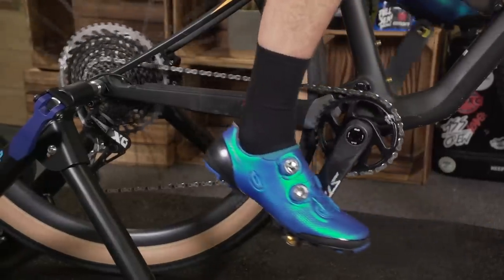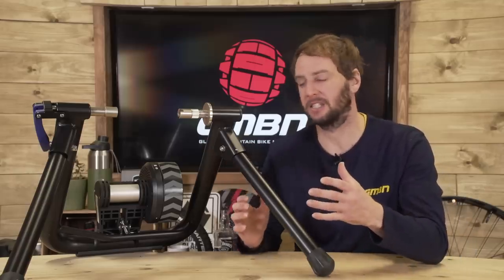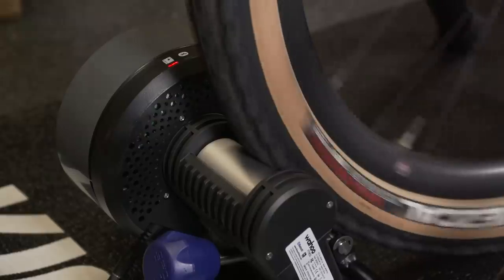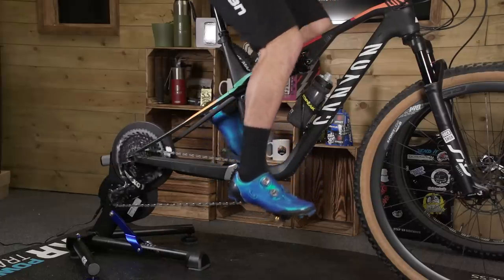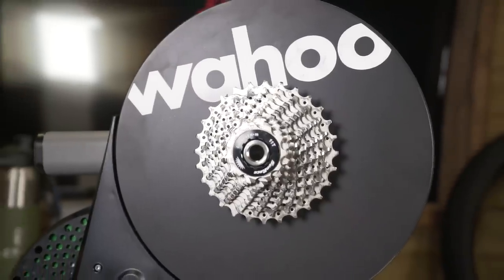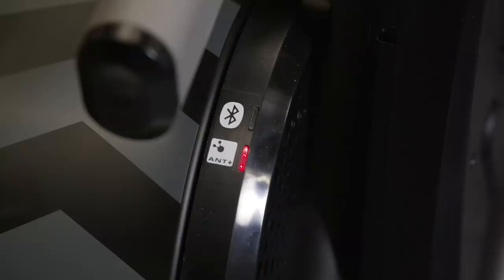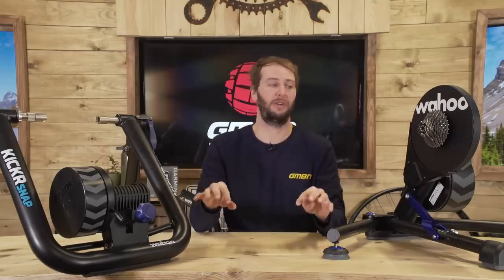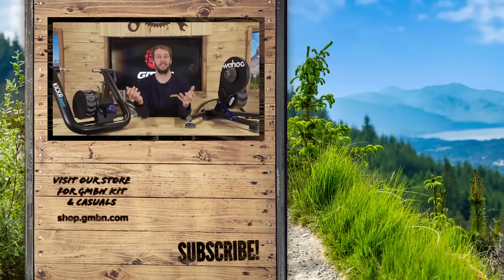A Beginners Guide To Turbo Trainers | Wheel-On Vs Direct Drive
Indoor cycling and Turbo trainers have gained in popularity over the last year! But what is the difference between high end and more entry level trainers? In this video, Rich explains the differences between the two most common styles of indoor bike trainer, the Wheel-On and the Direct Drive.

Have you got or been thinking about getting a turbo?

oceanside by kicktracks Artlist